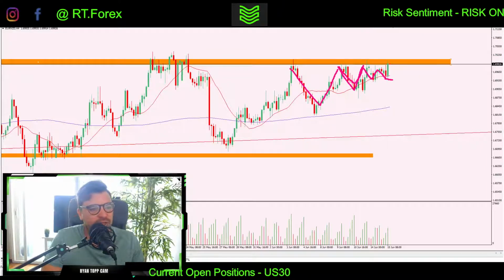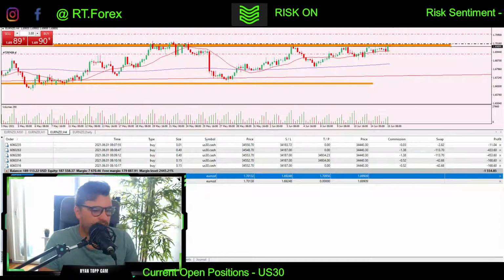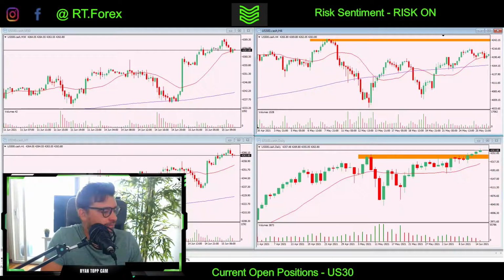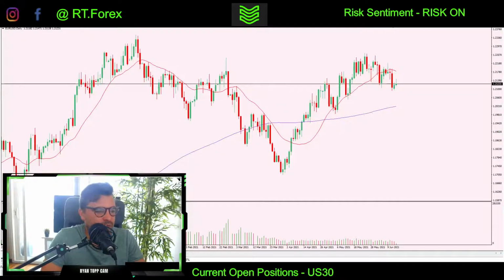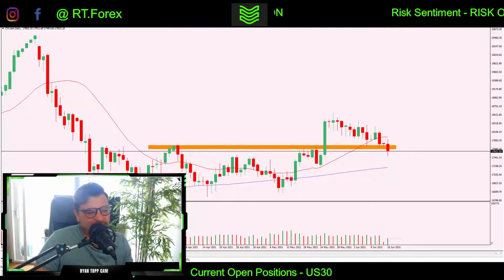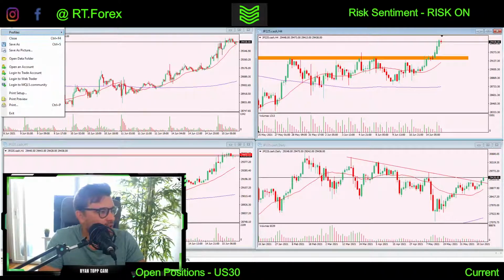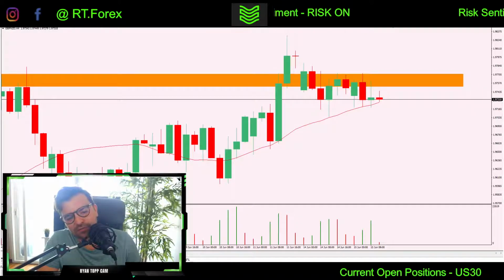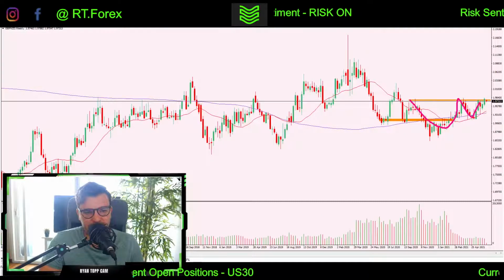🔴LIVE London Session Trade Ideas and Potential Setups (LIVE Market Analysis)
LIVE streaming my $200,000 FTMO Funded Account Journey, plus LIVE Market Analysis on Potential Trades for the Week Ahead!

We give BACK to our community by giving away a $50,000 FTMO Trading Account Challenge to one member EVERY Month!